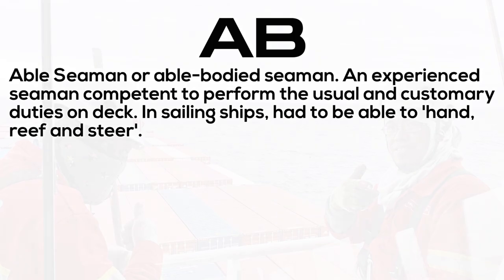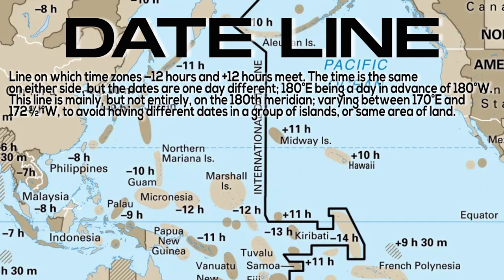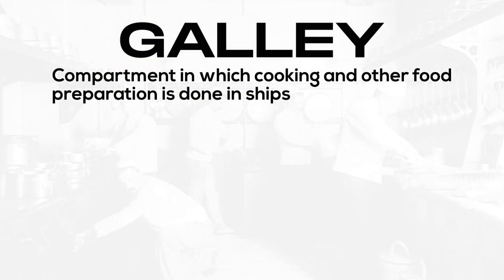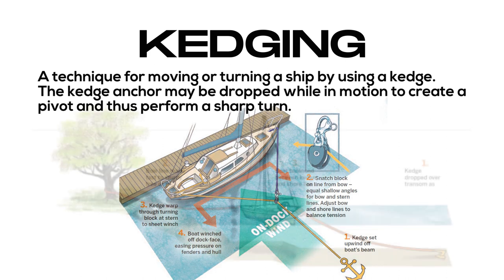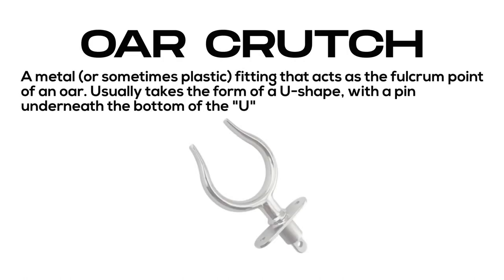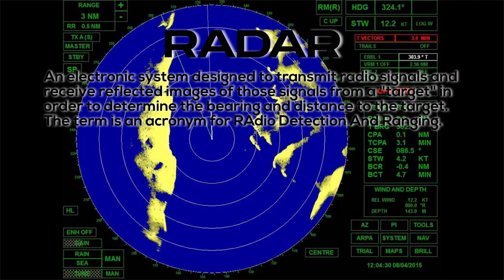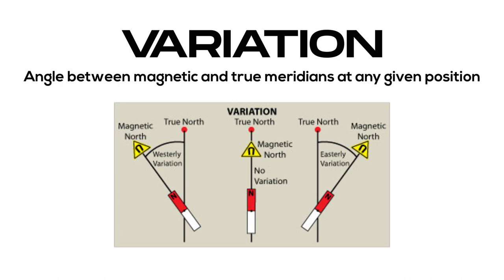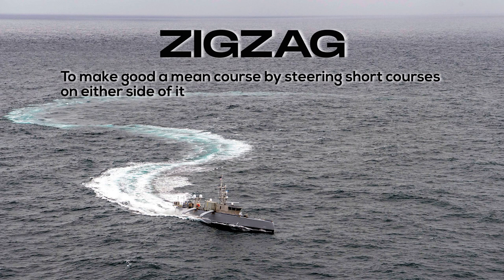MARITIME DICTIONARY 03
Maritime English for mariners, seamen, seafarers, sailors and all sea lovers. Marine vocabulary, nautical terms and words.